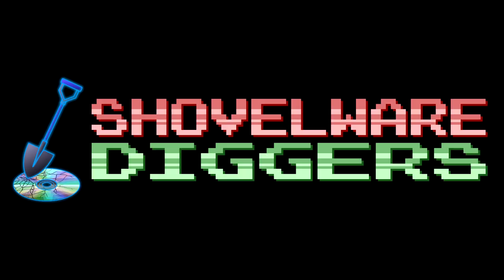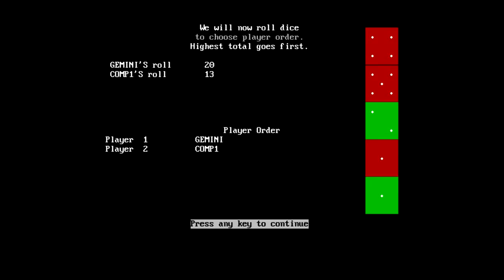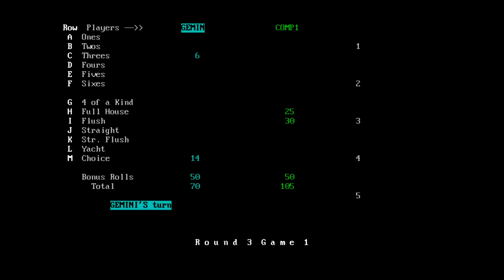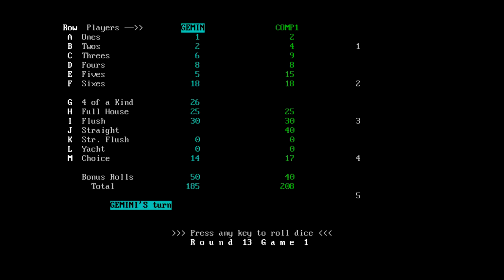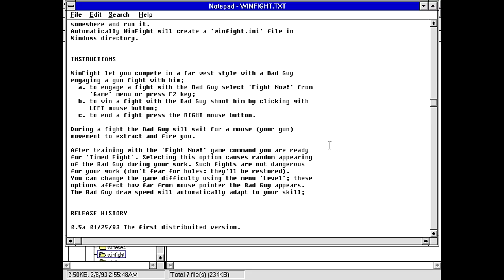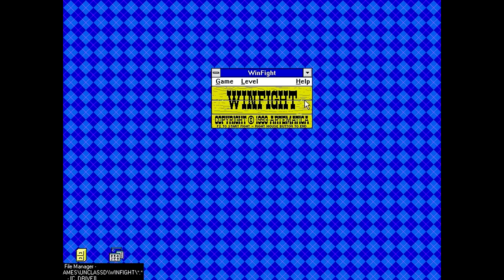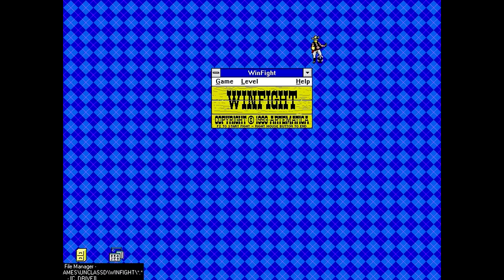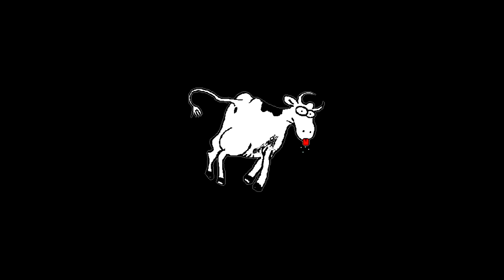Shovelware Diggers #84 - D24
Today our diggers kick things off with a somewhat different Yahtzee clone, move on to a very simple wild-west-themed desktop toy, then finish things off with a bunch of cows and the occasional flying chicken.

This Week's Digs:
- DOSGAMES\ARCADE3\SUPERYOT
- WINGAMES\UNCLASSD\WINFIGHT
- WINGAMES\COMP\COWS